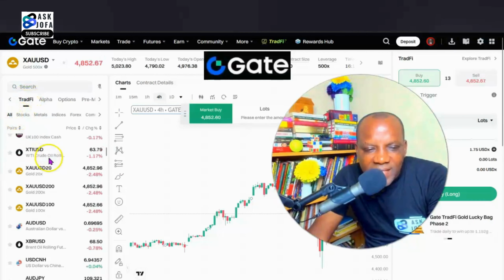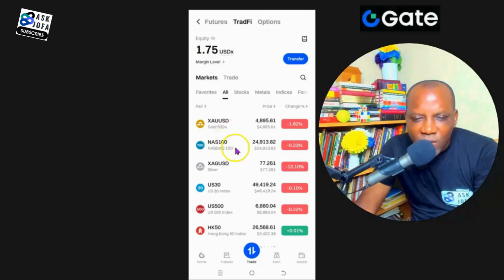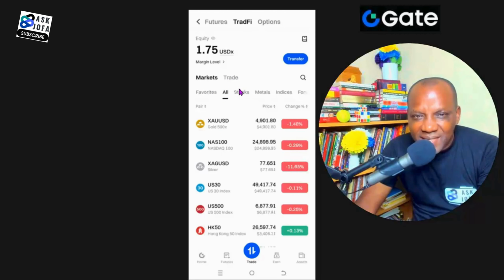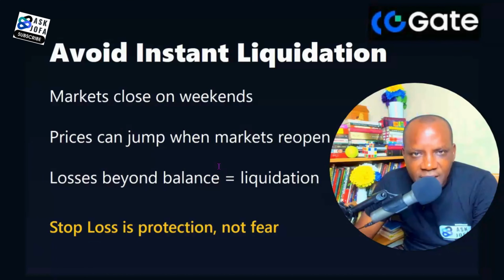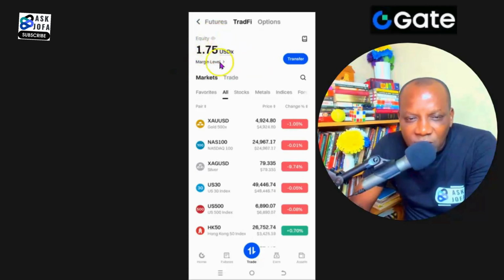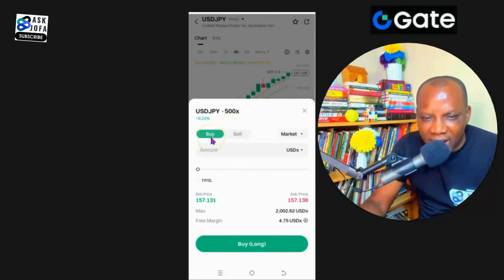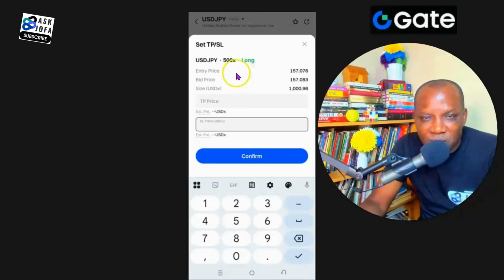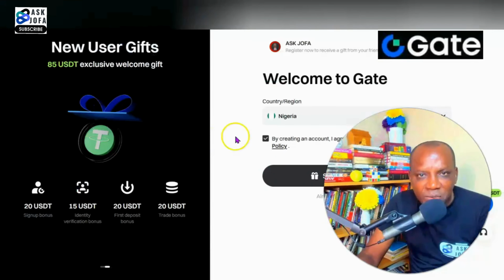Gate TradFi Tutorial: Easy Step-by-Step Guide to Your First CFD Trade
Gate TradFi Tutorial: Easy Step-by-Step Guide to Your First CFD Trade Claim your Gate.io Welcome Bonus (Up to $10,000 USDT) And 🎁 Promo

In this Gate TradFi tutorial, John Ajiboye (ASK JOFA) provides an easy, professional walkthrough on how to place your first CFD trade. Drawing from over 19 years of banking experience, I simplify the process of trading traditional assets like Gold, Forex, and Stocks using USDT, while emphasizing professional risk management over guesswork.

📈 Use ByBit, my top-rated platform for TradFi.  Deposit Sign Up Bonus Alert: Get real rewards

📌 What You Will Learn in This Video:

Leverage Explained: A calm look at how 500x vs. 5x leverage works and how to protect your liquidity.

Cost Transparency: Breaking down trading commissions, overnight financing fees, and the "spread."

Risk Mitigation: Why a Stop-Loss is non-negotiable in traditional markets to avoid liquidation.

Account Audit: How to move funds from your Spot Wallet into your TradFi Account (the "Banker's Handshake").

Live Trade Demo: A walkthrough of placing a trade on XAU/USDT (Gold) with the correct lot size.

🛠️ Step-by-Step: Placing Your First Trade

Transfer: Move USDT to your TradFi wallet (Instant and free internal transfer).

Select Asset: Choose your market, such as Gold (XAU/USDT) or Silver.

Lot Size: Select a beginner-friendly size (e.g., 0.01) to manage exposure.

Execute: Choose "Buy" (if you anticipate a rise) or "Sell" (if you anticipate a dip).

Protection: Immediately set your Stop Loss and Take Profit levels.

⏱️ Video Chapters: Master Gate TradFi Step-by-Step
0:00 | Gate TradFi Tutorial: How to Trade Gold & Forex with USDT
0:27 | How to Claim Gate.io Sign-up Bonus & Deposit Rewards
1:31 | Financial Risk Disclaimer: Capital Protection & Trading Education
1:47 | Gate TradFi Desktop Guide: Trading US Stocks & Metals
3:34 | Gate TradFi Mobile App Tutorial: Find Assets on Your Phone
5:11 | Leverage Explained: Understanding 500x Borrowing Power
6:21 | Trading Fees & Spread: The Cost of CFD Transactions Explained
8:23 | How to Avoid Liquidation & Weekend Market Gaps
9:23 | How to Fund TradFi Account: Transfer USDT to USDX Wallet
10:16 | Step-by-Step: Place Your First Forex Trade (USD/JPY Demo)
12:57 | How to Set Stop Loss & Take Profit on Gate TradFi
13:54 | How to Close a Trade & Secure Your Profits on Gate.io
14:04 | Live Gold Trading Demo: XAU/USDT & Lot Size Explained
14:50 | How to Withdraw TradFi Earnings to Gate Spot Wallet
15:26 | How to Join Gate TradFi Promo Events & Campaign Rewards

🌍 Why Gate TradFi?

About ASK JOFA

The content provided by John Ajiboye (ASK JOFA) is for educational and informational purposes only. Trading CFDs and using leverage involves significant risk of loss and is not suitable for all investors. Please perform your own due diligence.